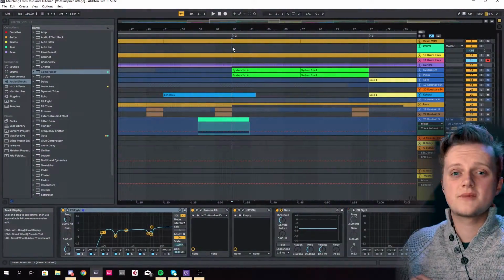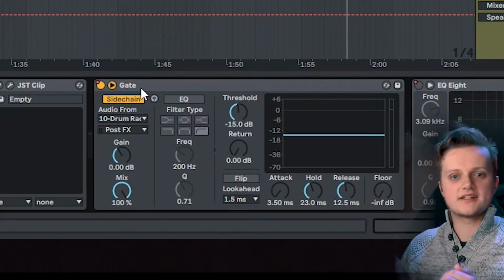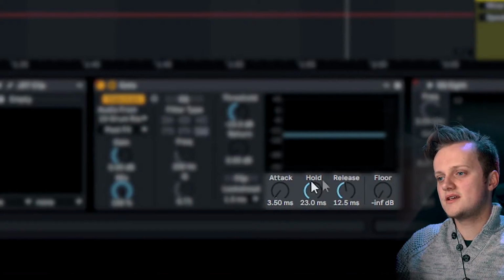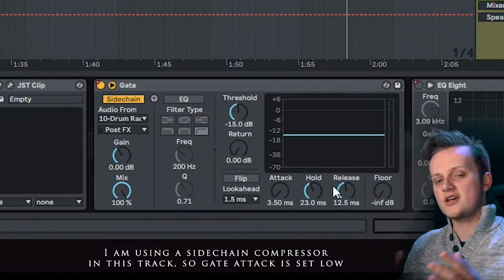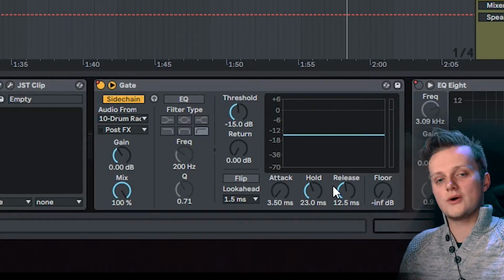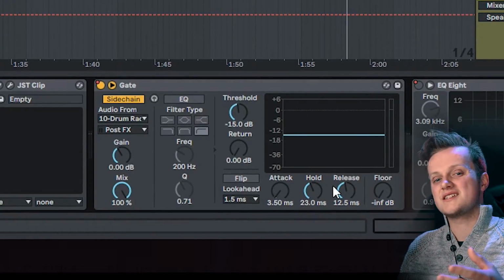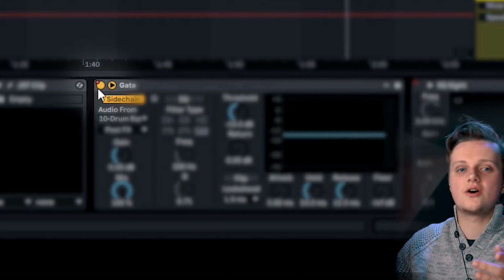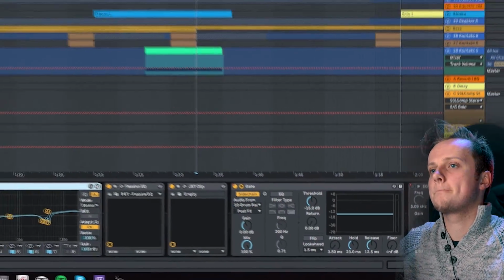Want tighter guitar tones? - Sidechain Gating! | Mixing Tutorial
Hey guys, another quick tutorial utilizing the sidechain functions in Ableton Live's gate plugin. Want another tutorial and think I can help? Write me a comment and I'll try get it done! :)